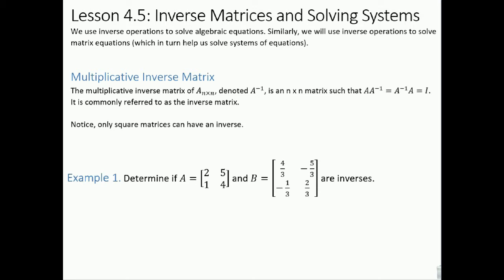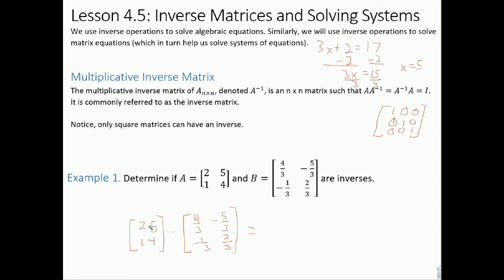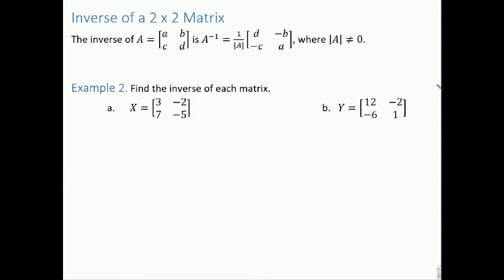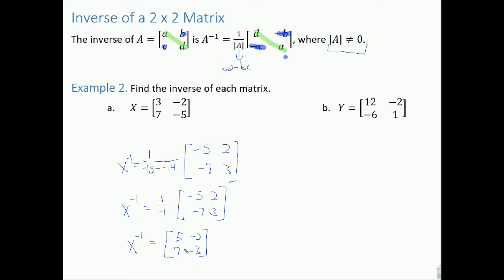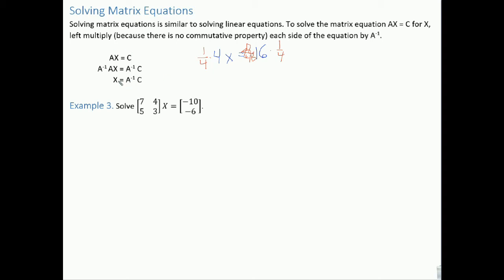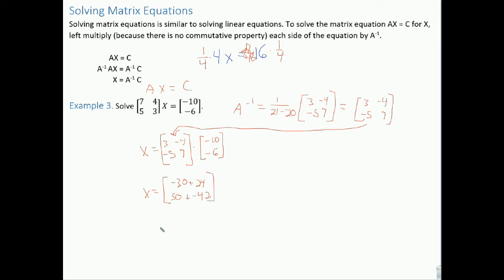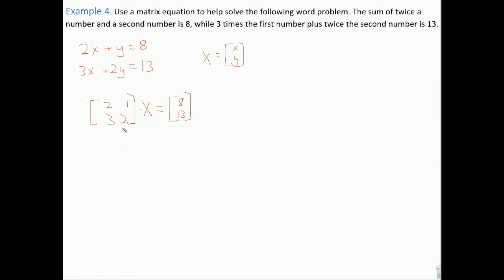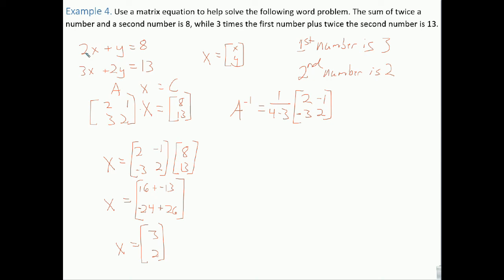Algebra 2 Lesson 4.5 - Inverse Matrices and Solving Systems Part 1